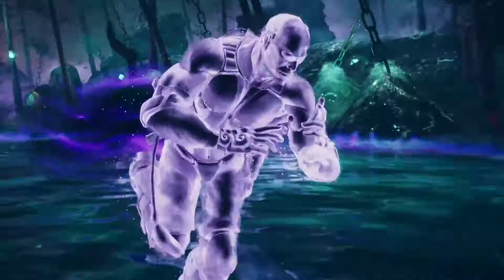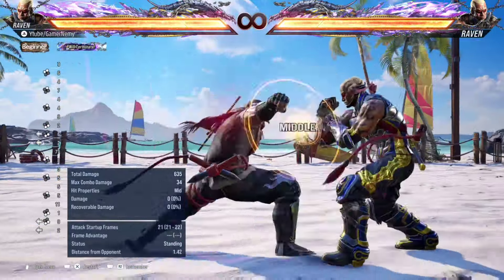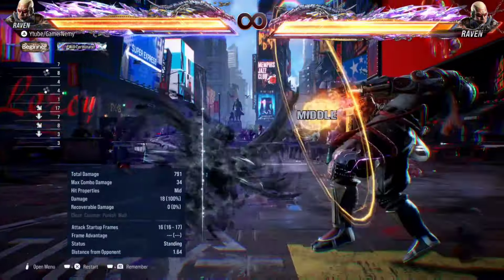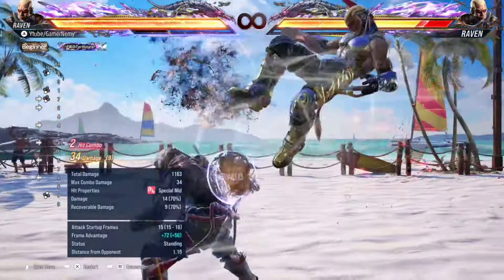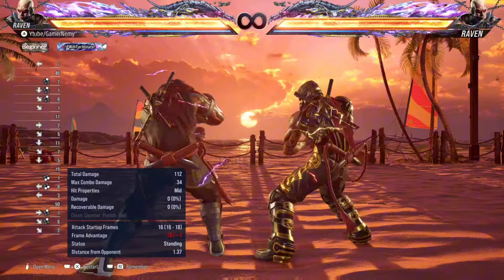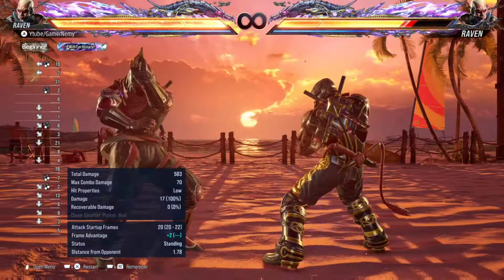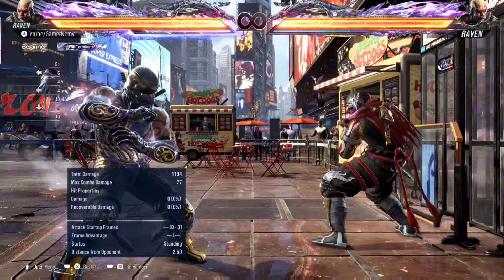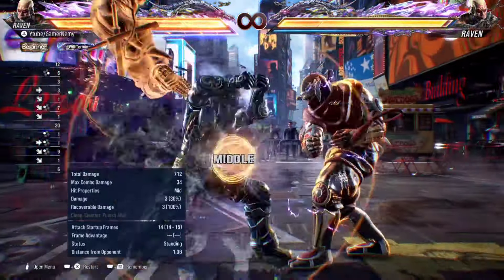STOP Making THESE MISTAKES With RAVEN In TEKKEN 8!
Raven's Heat is perhaps one of the most versatile in the game however, there seems to be many misconceptions on just how you're supposed to optimize it. People also tend to make soo many mistakes with Raven in Heat. I hope this video clears along of those issues.